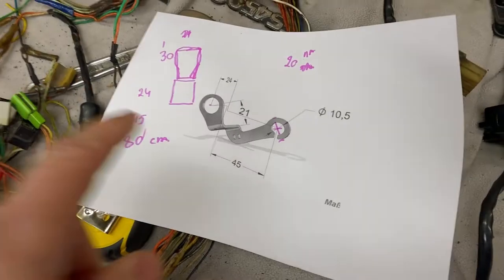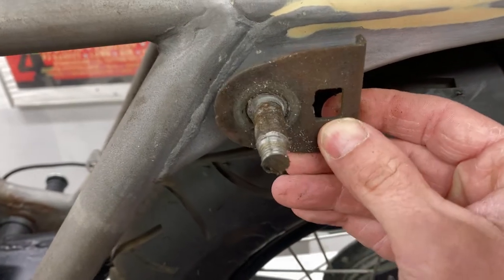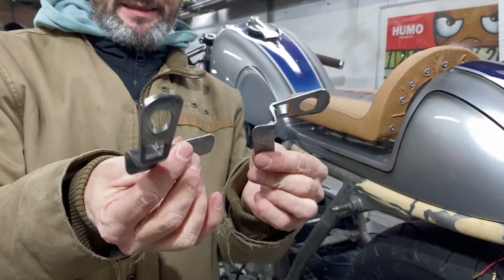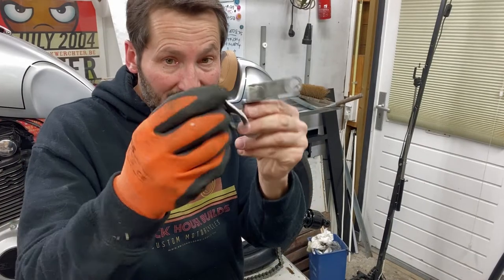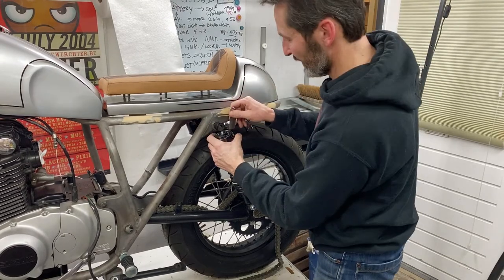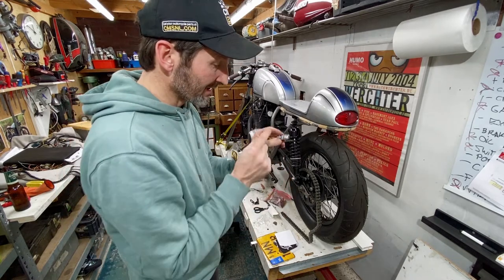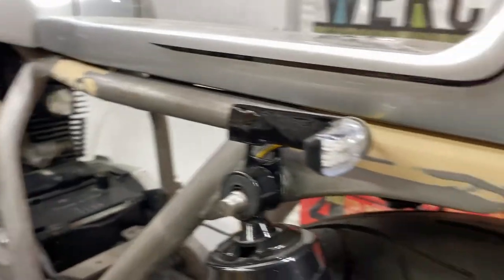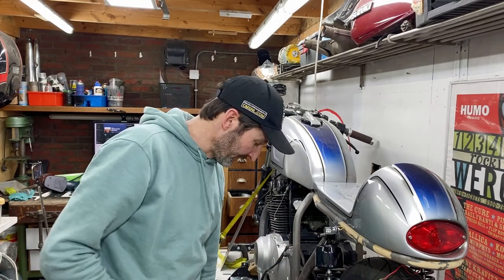Suzuki GS450 DIY Blinker Brackets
I decided to make brackets from scraps on which i can mount the rearblinkers. The goal is to mount the brackets on the mounting points of the rearshocks.

OFFICAL MERCHANDISE NOW AVAILABLE AT REDBUBBLE!

It will cost you nothing but it will give me a small fee. Thanks for that!

Music is by JBlanked , song is Nightvibes (Released under Creative Commons 2.0). Found on the Free Music Archive.